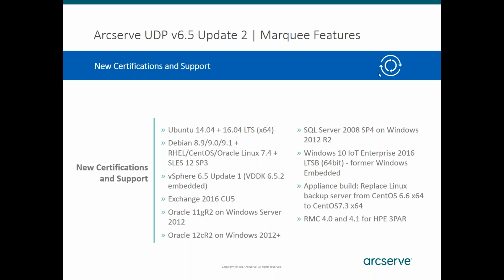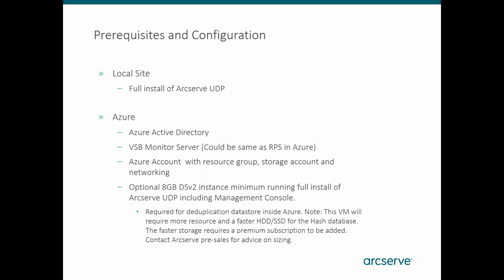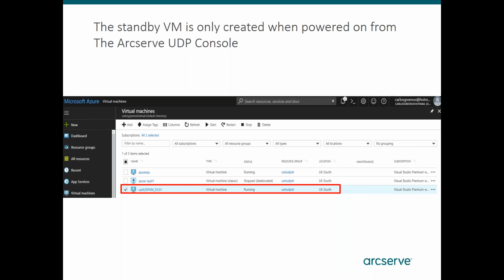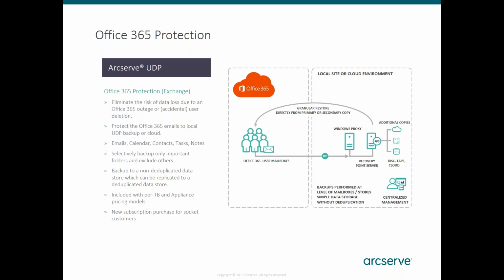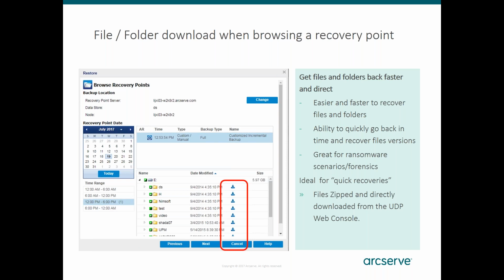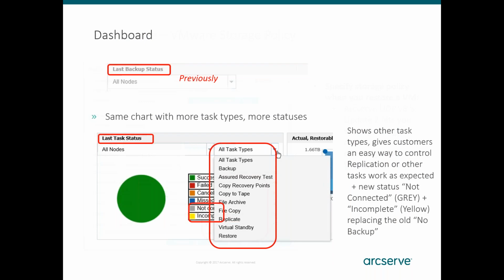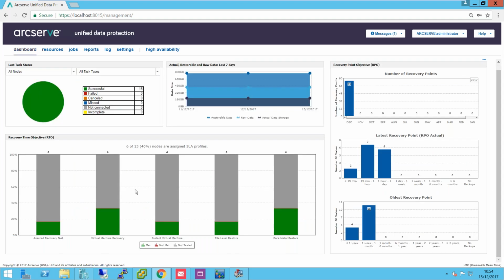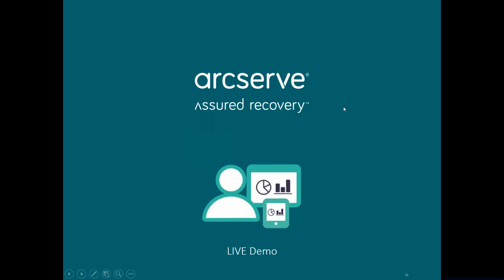Arcserve UDP improves Azure and O365 backup and disaster recovery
Arcserve UDP v6.5 update 2 brings you innovative new and enhanced data protection features, including further integration into cloud environments and deduplication of exchange online data. Attend this live webcast to learn all about:

Enhanced Cloud Integration and Disaster Recovery
•             Virtual Standby and Instant Virtual Machine to Microsoft Azure
Improved Data Protection
•             Office 365 Exchange Online Protection support for Deduplication of the Data Store
•             UNC Path Protection support for Deduplication Data Store
Platform Support
•             Ubuntu 14.04/16.04 LTS Server (64-bit only)
•             Debian Linux 8.9/9.0/9.1/9.2
•             SQL Server 2017 support
Virtualization
•             Automatic Protection of newly added VMs for Hyper-V
•             Exclude virtual disks in backup
•             Optional use storage policies for VMware VM restores